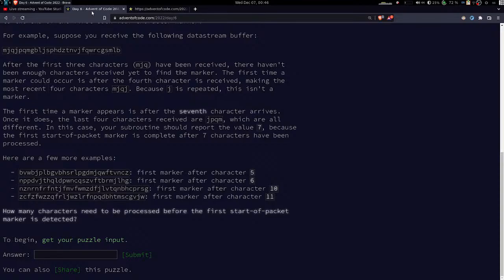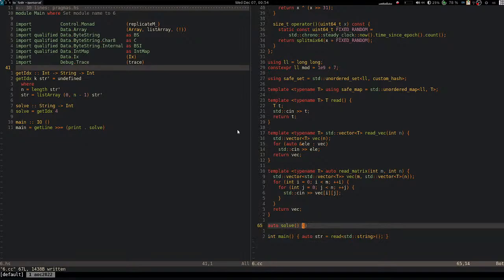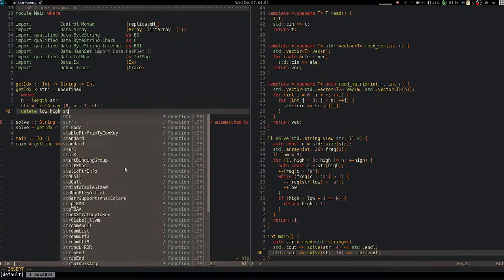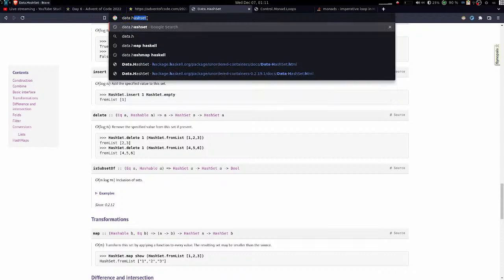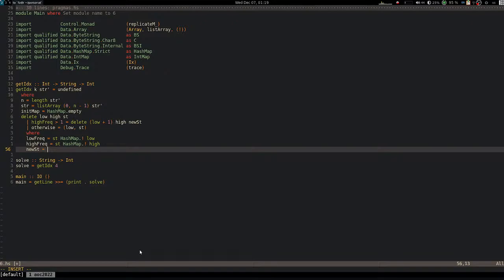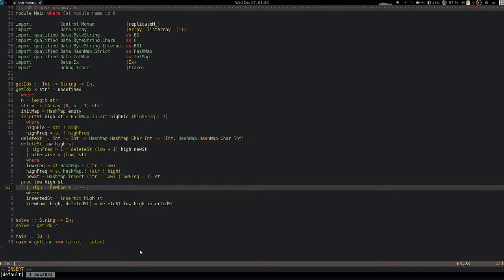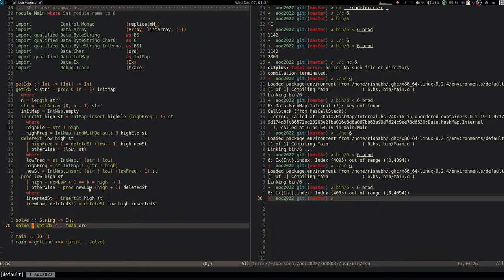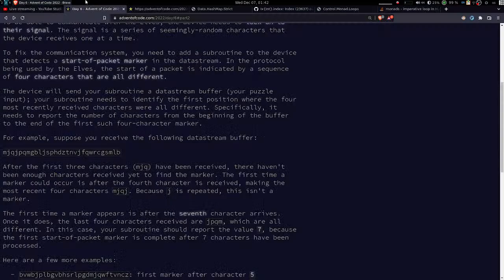Advent of code 2022 Day 6 Haskell